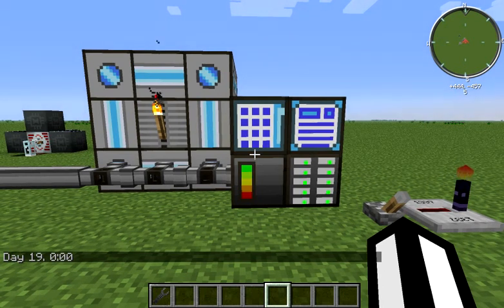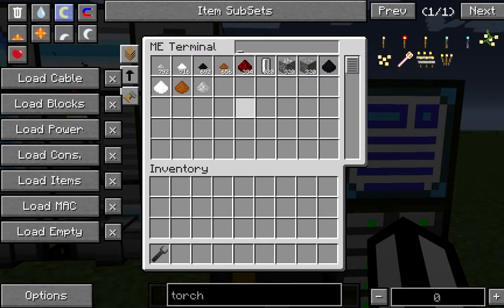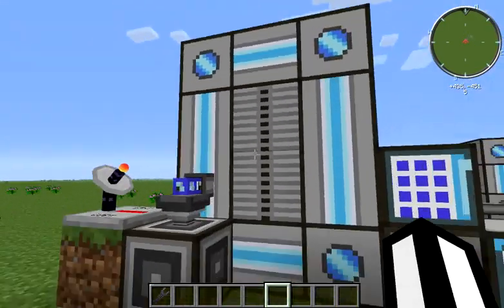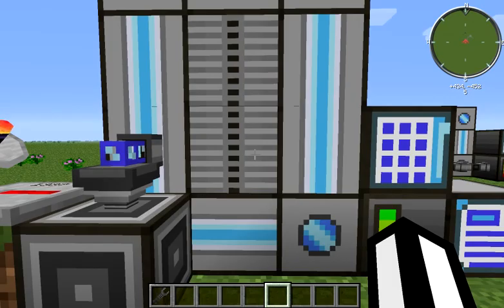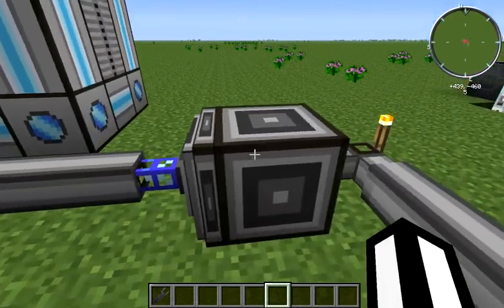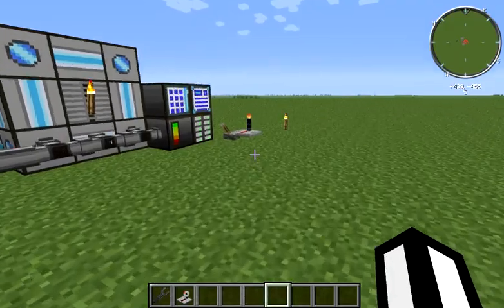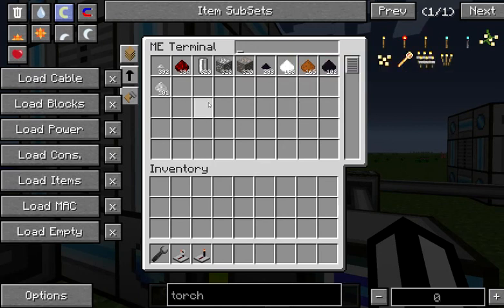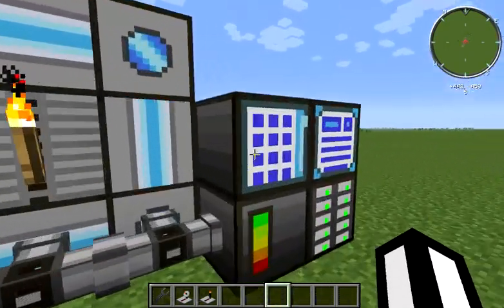Applied Energistics - Processing Tiny Dust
This video shows how you can process tiny dust back into full piles of dust using only an applied energistics network.